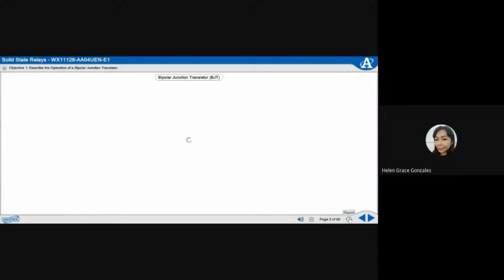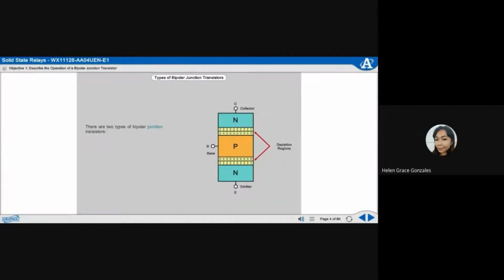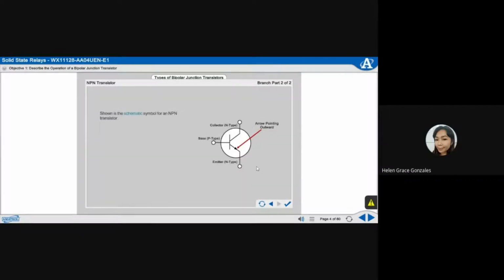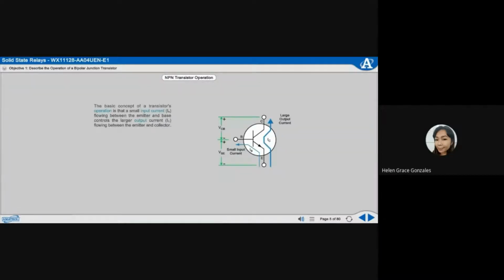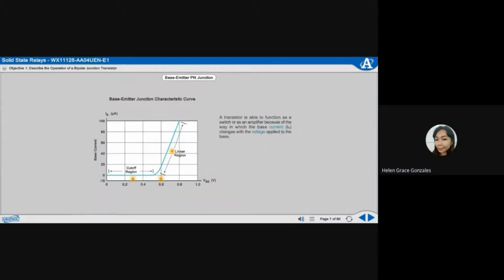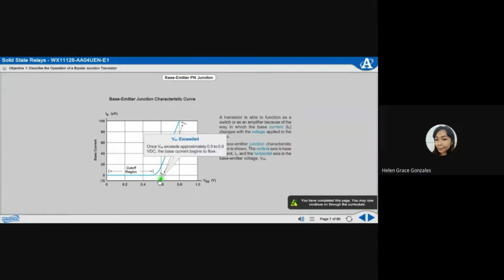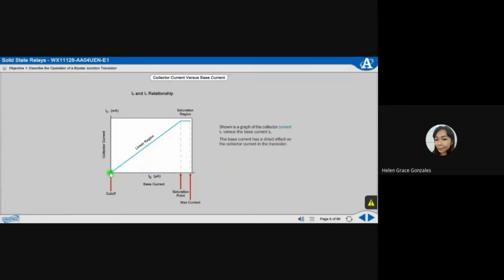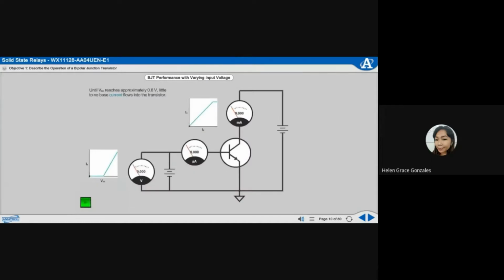EMT 313 Robotics 1 - Solid State Relays Objective 1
Solid State Relays

Transistors
Objective 1 - Describe the Operation of a Bipolar Junction Transistor

A bipolar junction transistor (bipolar transistor or BJT) is a type of transistor that uses both electrons and holes as charge carriers. A bipolar junction transistor, also called bipolar transistors, is a three-terminal device that can function as electronic switches or signal amplifiers.

Reference: Amatrol Learning Center